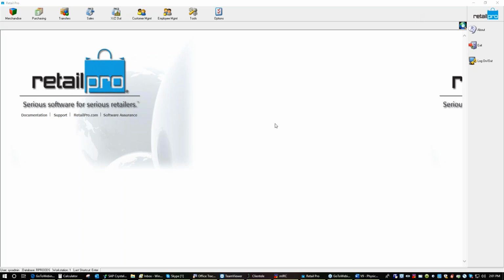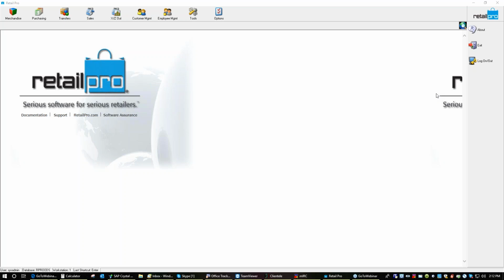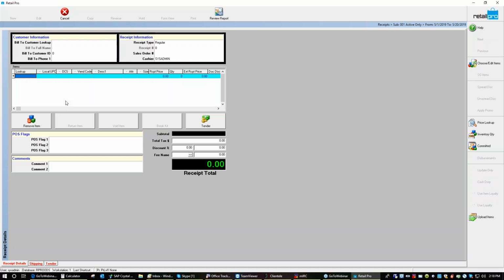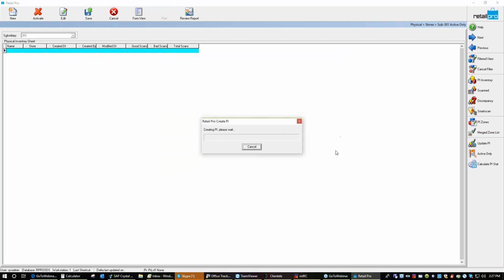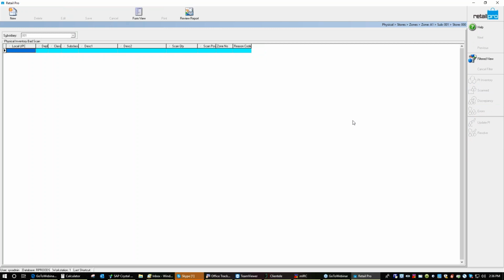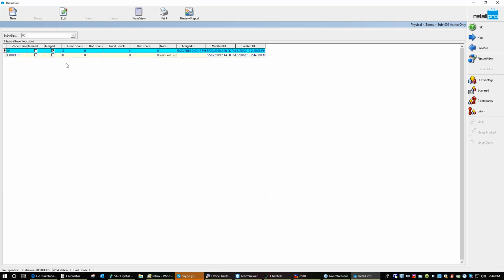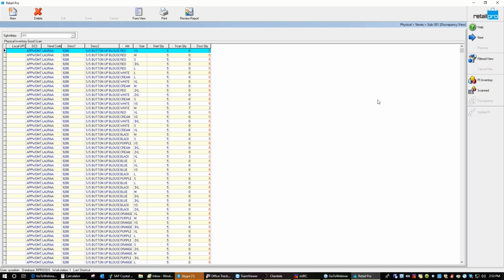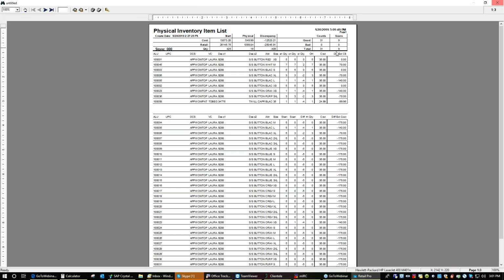RPro v9 Physical Inventory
This webinar covers the process of testing the scanner download, basic functions of the various scanners, and the Physical Inventory tool in V9